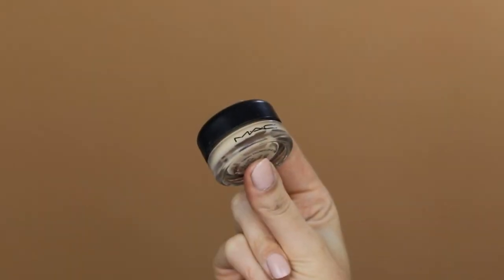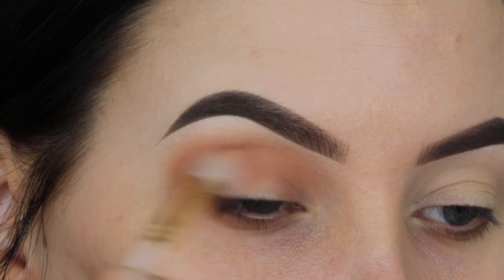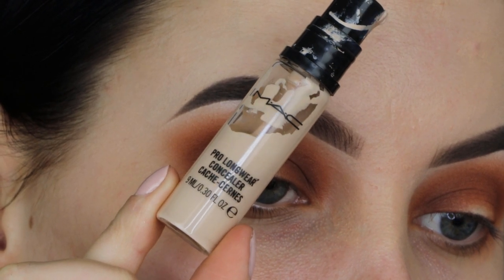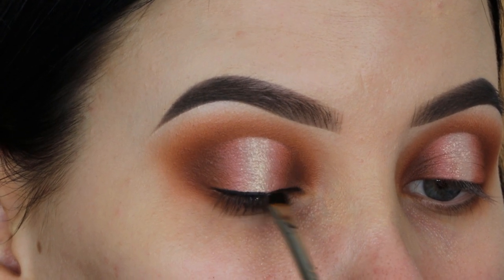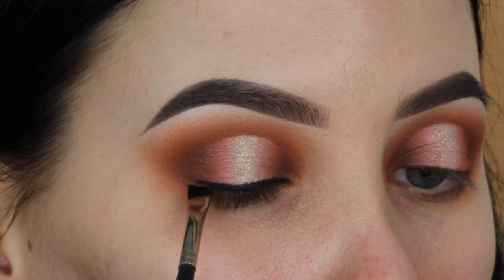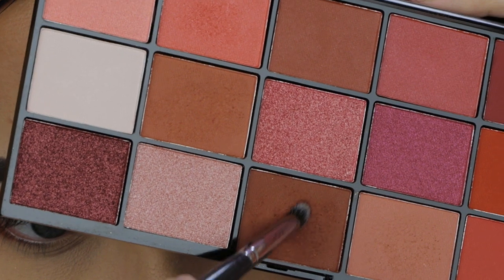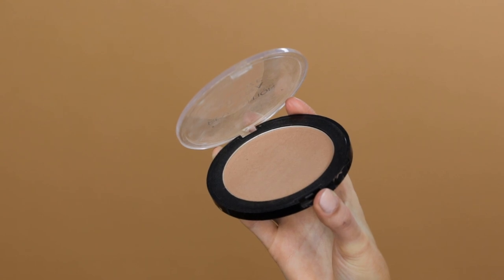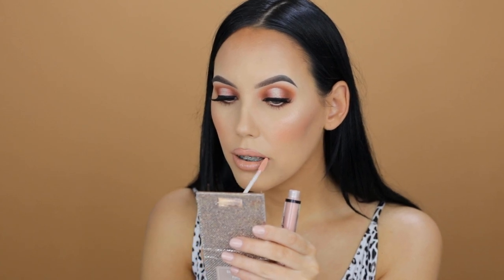USING A $6 Eyeshadow Palette! | Soft Halo Eye Makeup Tutorial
♡ Hey Cutie's! In todays video I'm showing you a full face makeup look using a 6 dollar palette! Like o m y g o d can it get any more affordable? I'm so suprised by how affordable the products from revolution are but still they are surprisingly good! I really wanted to use a lot of affordable makeup products for todays video because there are so many good ones now a days. I hope you enjoyed the video! And let me know if you wanna see more affordable makeup tutorials using drugstore makeup or just affordable makeup!! love you ♡

⇢ Maybelline fit me concealer 55 ( A bit to orange for me to contour)